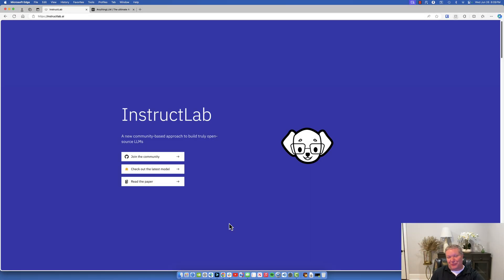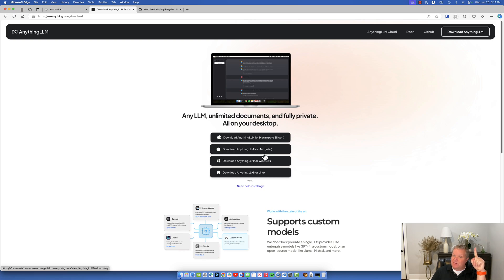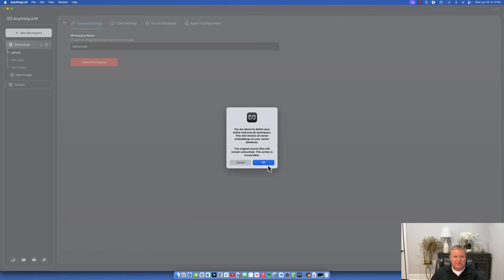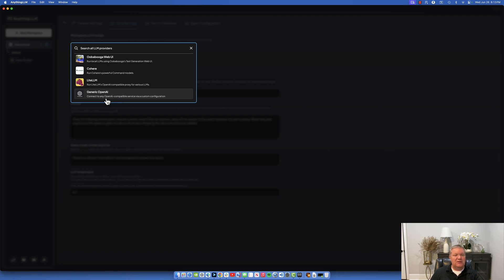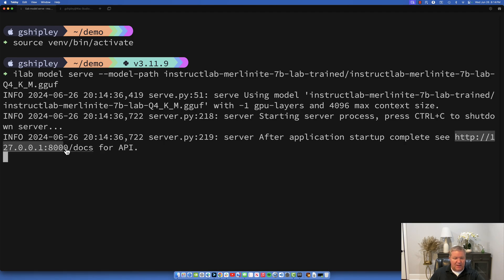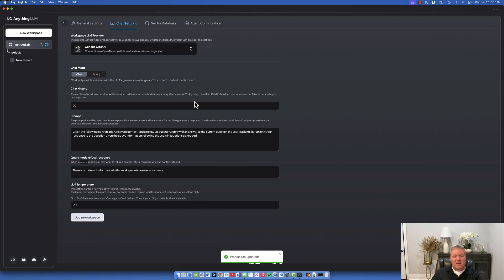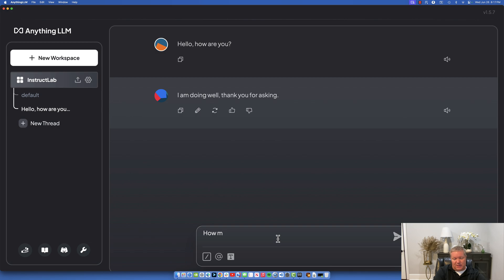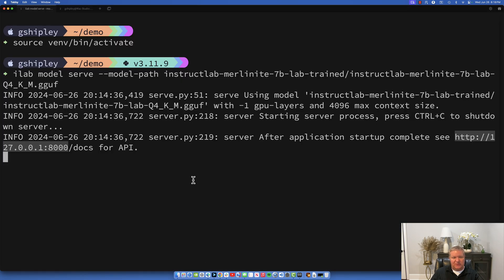Using AnythingLLM as a local chat/rag interface for "ilab serve" from the InsructLab Project.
In this video I show you how to use an aligned model that was taught new knowledge with InstructLab with the open source AnythingLLM UI. I am a big fan of AnythingLLM and use it daily.